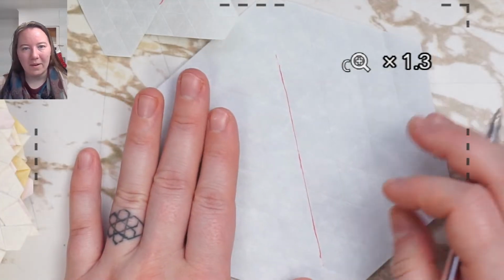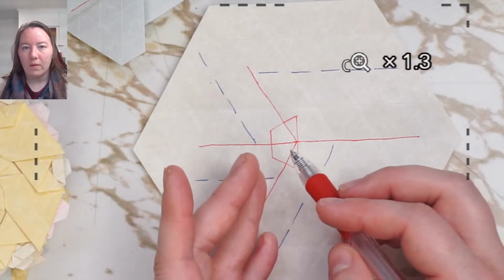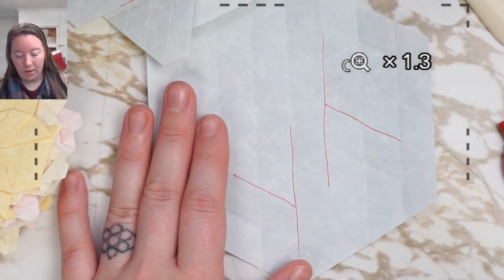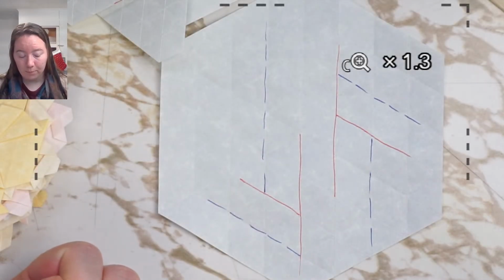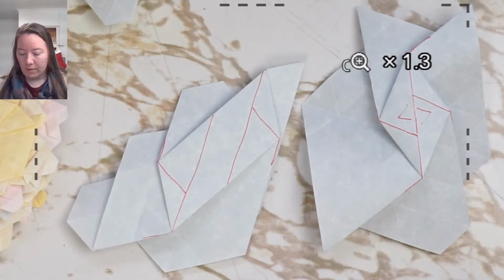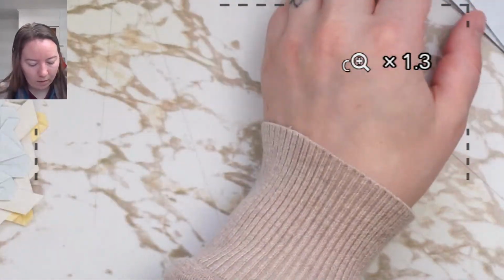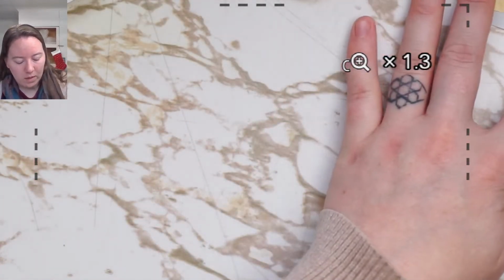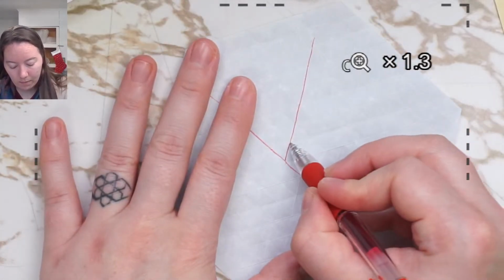Practice the twists used in Advent of Tess 2025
There are fourteen different twists used in Advent of Tess this year: closed, open, double-open, and double-depth closed triangle twists, closed, open, 2-fold mixed-depth skinny, double-depth closed, and double-depth open hexagon twists, closed, mixed-depth friendly, and mixed-depth unfriendly rhombus twists, and closed and open trapezoid twists.
You can find tutorials for many of these twists and how to practice them in the Summer of Twists playlist
This video uses small grids (8-16 divisions) to fold each of these 14 different twists so you can have a model on hand to check if you're folding the twist correctly during Advent of Tess.

Register for Advent of Tess email reminders and get ad-free videos, crease patterns, and more

This year I’ve partnered with a printing company to bring you pre-cut hexagons of Skytone in the perfect size for Advent of Tess - 5 inches/12.5 cm per edge.
These hexagons come either blank (sets of 50), with pre-gridded sixths (sets of 25), or printed with the 25 AOT 2025 patterns.

Learn all the basic tessellation techniques (including how to fold grids and basic twists) in my free Tessellation Foundations course